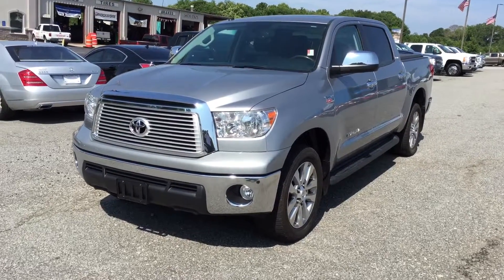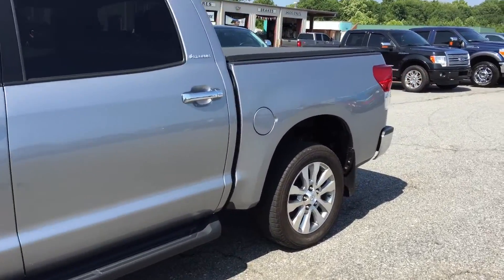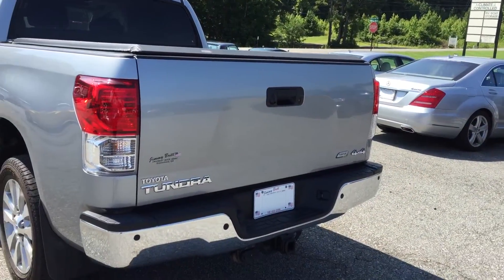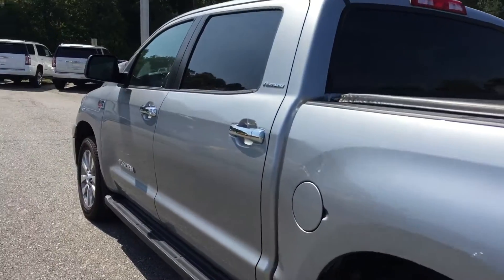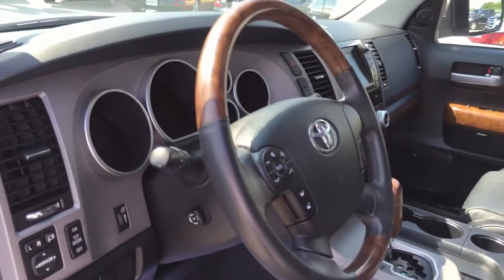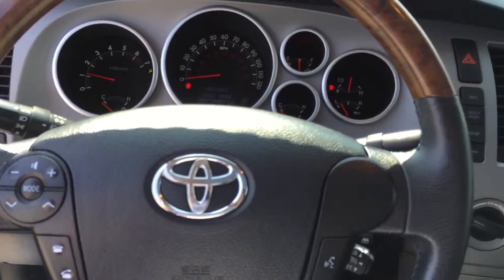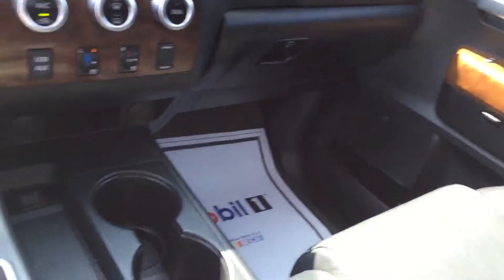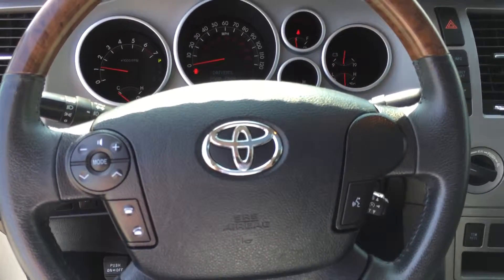2013 Toyota Tundra Platinum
2013 Toyota Tundra Platinum
4WD
Crew Cab
Sunroof
Heated and Cooled seats
Gorgeous truck!

Brandon Wright
Jimmy Britt Chevrolet
1011 Town Creek Blvd
Greensboro, GA 30642